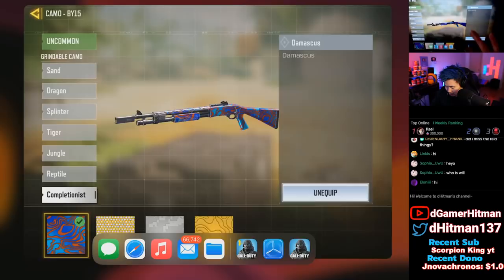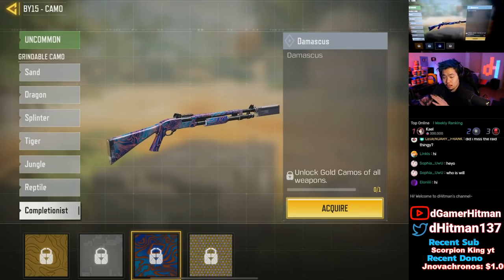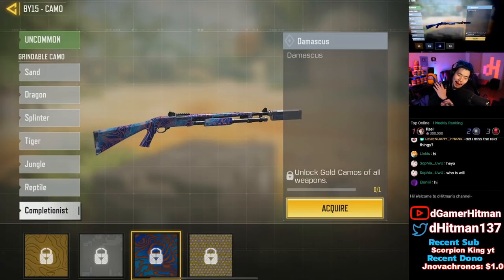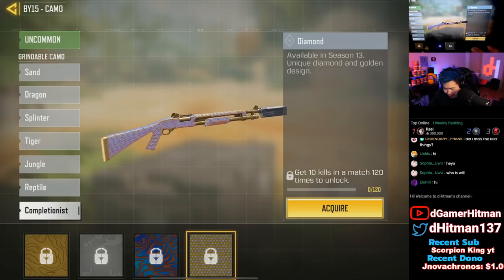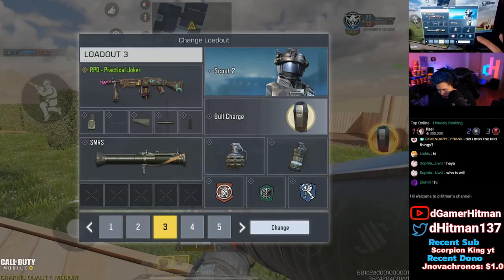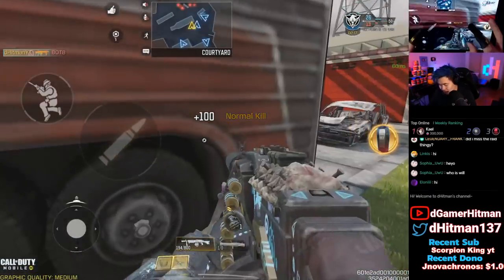These Changes Might Be Coming to Call of Duty Mobile & I Dislike Them (COD Mobile Test Server)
Today on Call of Duty Mobile, We take a look at the test server and discuss some of the changes that I don't like. Maybe it is a glitch? Who knows.

Or @dHitman137

Thanks

Hitman Out!